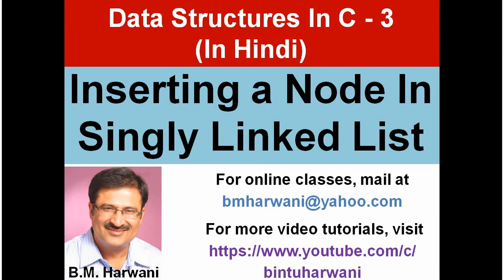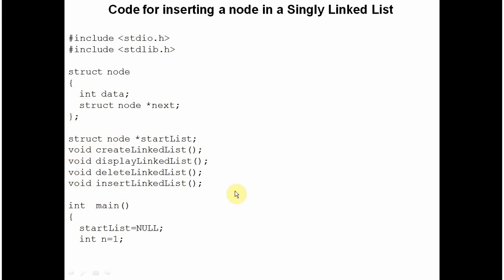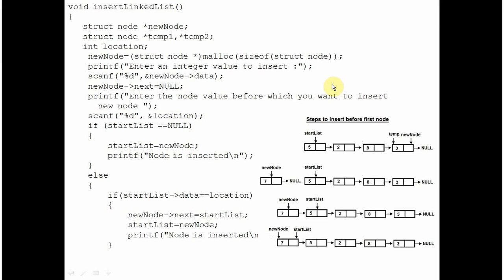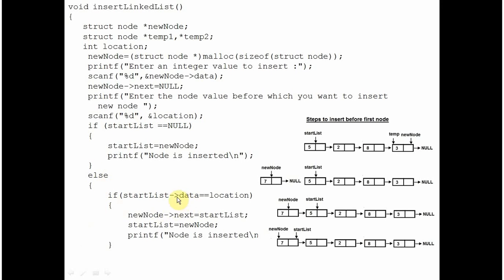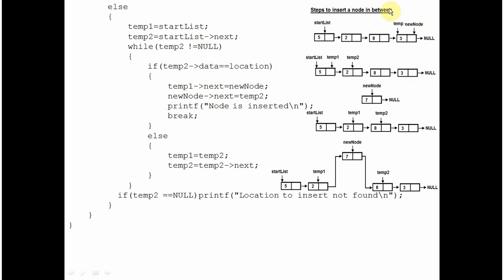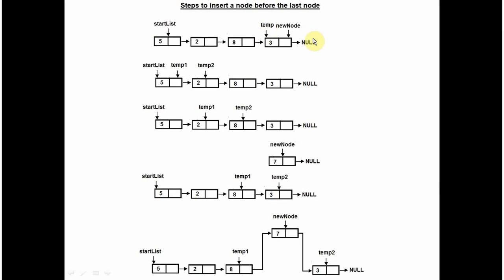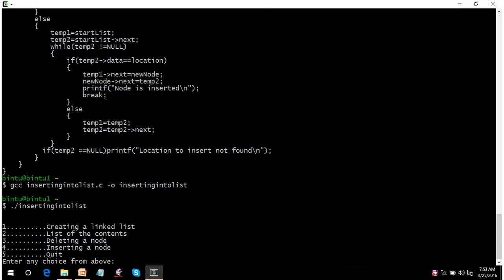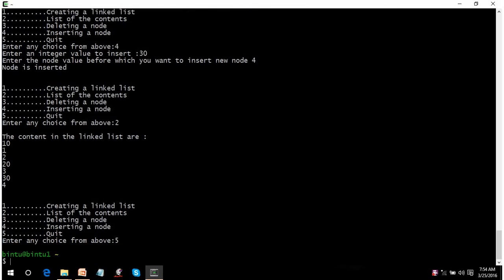C Program For Inserting A Node In a Singly Linked List, Data Structures (in English)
Video tutorial for inserting a node in a singly linked list through C programming. Singly linked list is a very important topic in Data Structures subject. The procedure is explained step by step with complete code.  To master Data Structures & Algorithms, use this link:
You will learn to insert a node at a specific position in a linked list, insert node at beginning of linked list c program. The tutorial includes a c program to insert a node after a given node in a linked list,  and at the end in linked list.